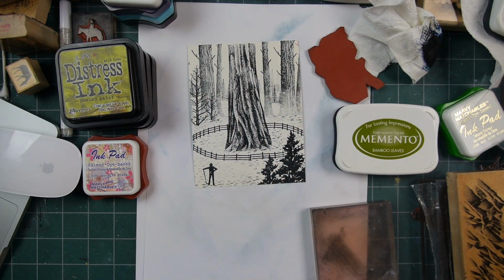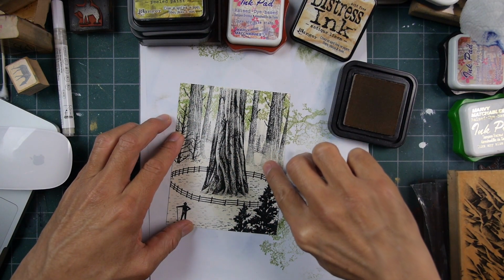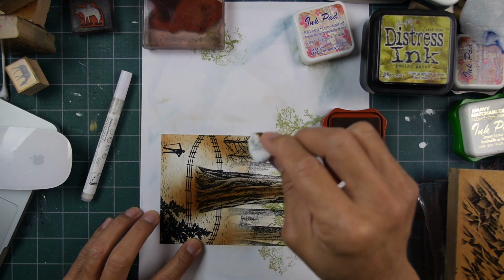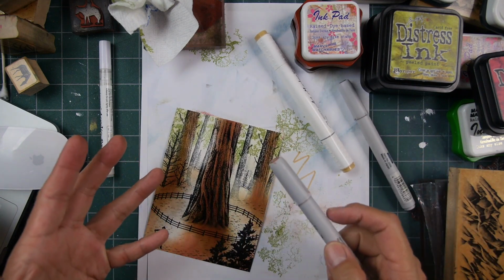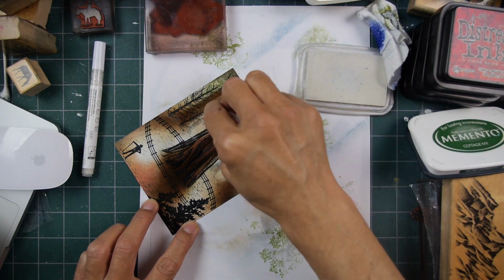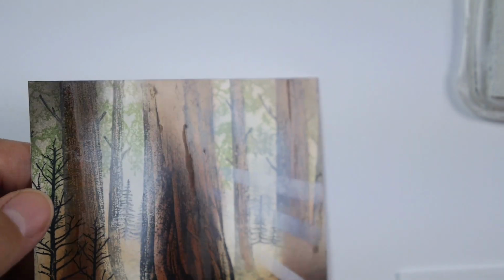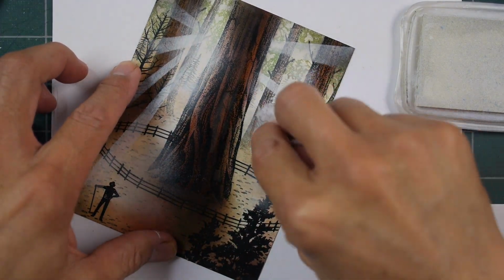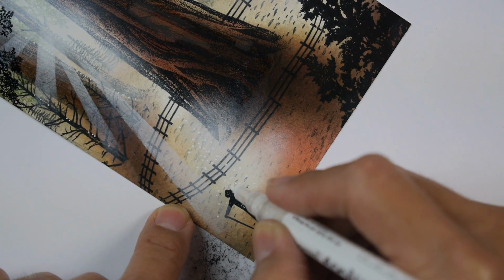Stampscapes 101: Video 763 A WALK IN THE REDWOODS full video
I haven't used the tree trunk imagery to represent giant redwoods very much, if any, but you can certainly use them that way by simply placing a reference point next to them such as a small image of a person.  The redwoods are majestic figures so as to emphasize this, I add some backlit light rays into the scene.

4.25" x 5.5" 12 point Kromekote
Marvy Matchable Black and Brown dye inks (sold on the Marvy website)
Distress Antique Linen re-inker
Distress Walnut Stain Pad
Distress Peeled Paint Pad